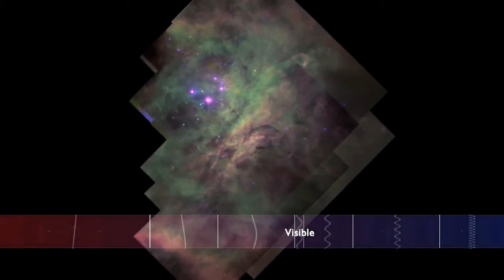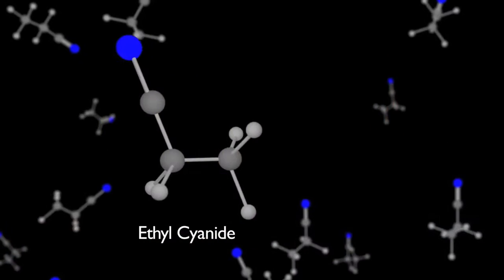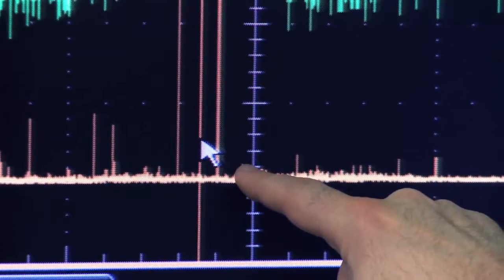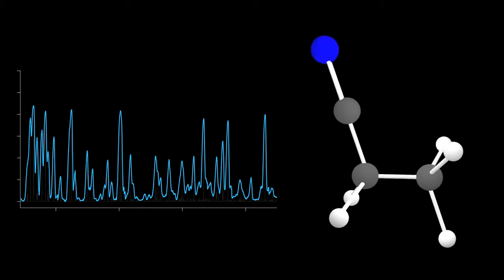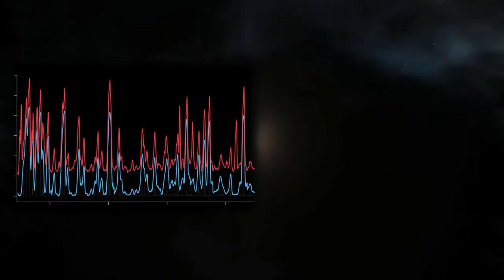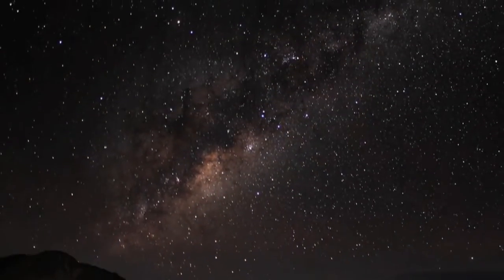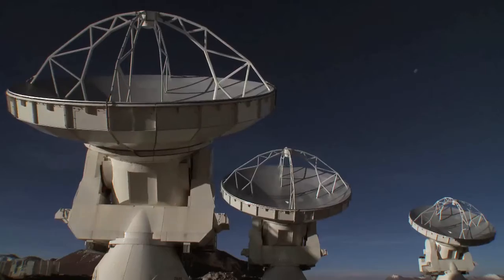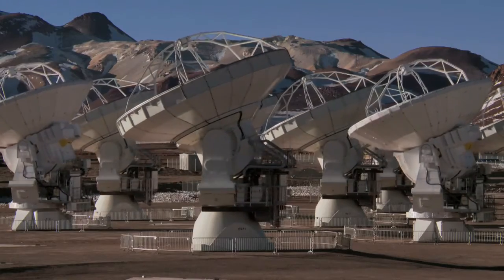A New Era for Astrochemistry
ALMA leitet eine neue Ära in der Astrochemie ein

Video Interview and Animations with Dr. Anthony Remijan of the National Radio Astronomy Observatory, on the significance of this new research technique.

Credit: NRAO